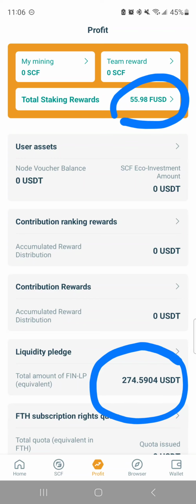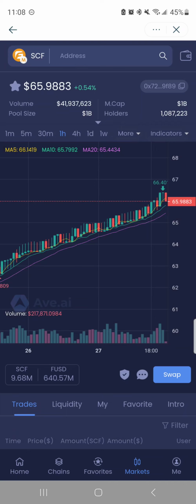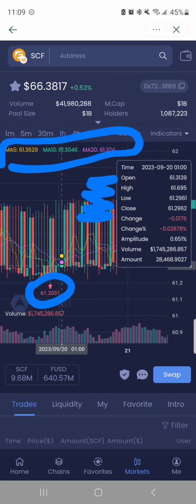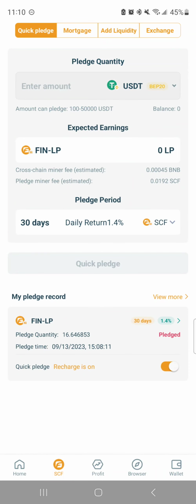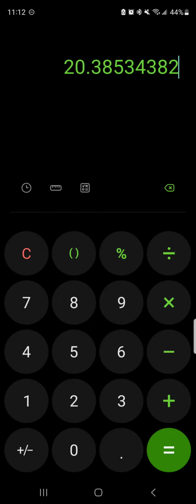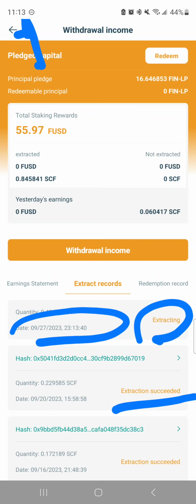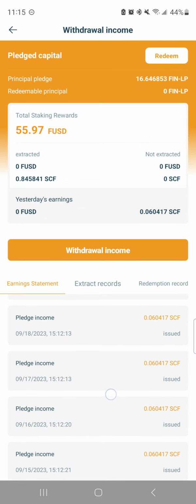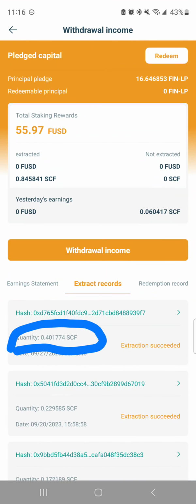SCF : 20.39% ROI in 14 days and How to withdraw Staking Rewards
SCF Main Value at the time of this recording = $66.19
*I'm withdrawing the rewards in this video but not staking them. Also, my SCF Main went from $35.08 to $61.42 (an increase of $26.34 in 7 days)

if you want to join the SCF community and start earning.
I am not a financial advisor. I am not an employee or principal of this company.

How to redeem your staked FIN-LP from your Quick Pledge or LP Pledge